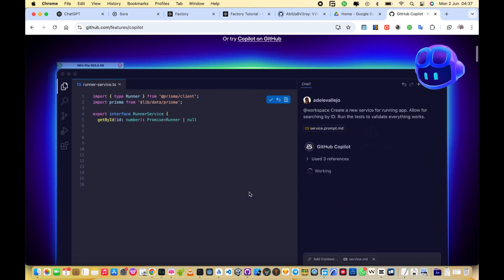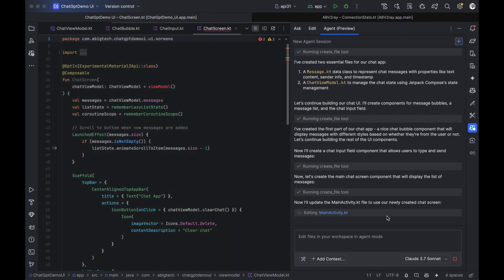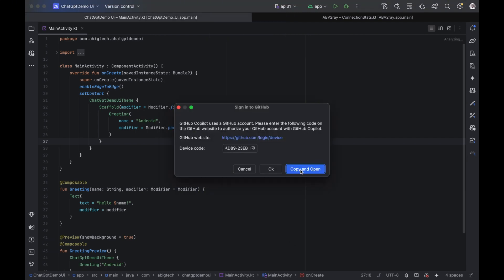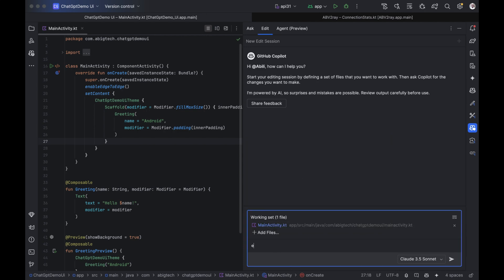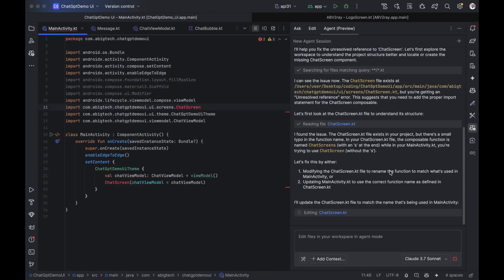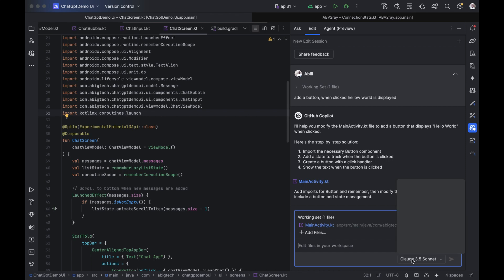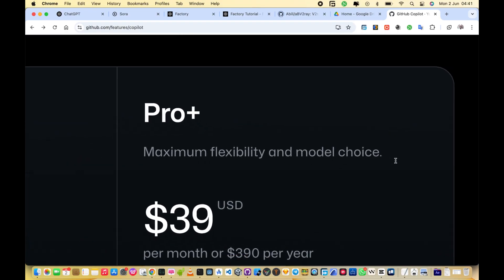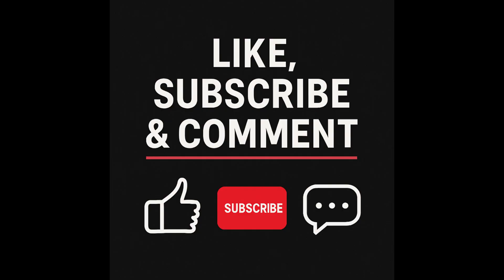GitHub Copilot + Android Studio = AI Coding Revolution?!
In this video, we explore how GitHub Copilot works inside Android Studio, especially when building UIs with Jetpack Compose.
I walk you through installation, setting up Copilot, using the Ask, Edit, and Agent tabs, the models it uses  all powered by AI.

If you’ve ever wondered whether Copilot can write your app code for you... this is the video to watch.